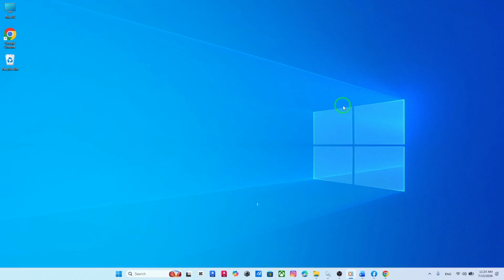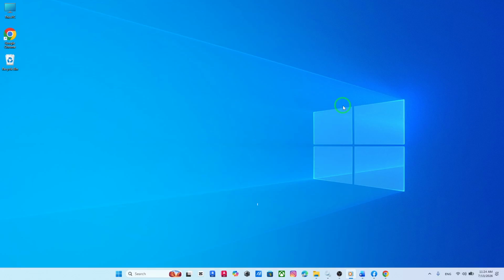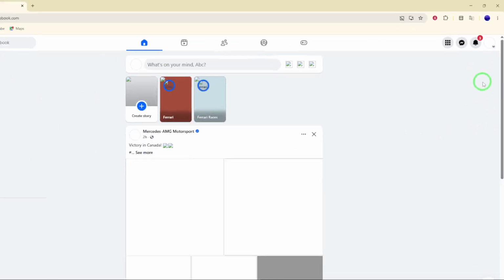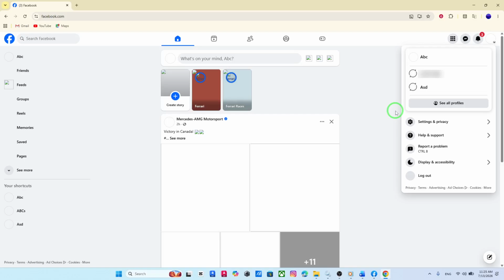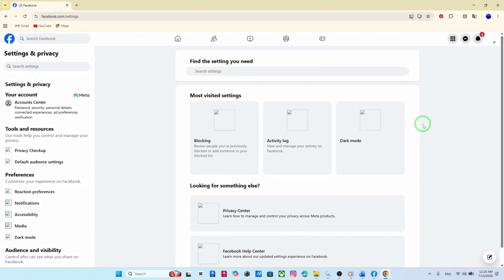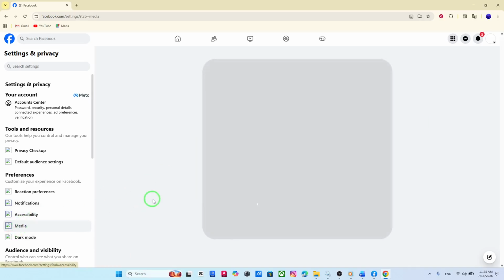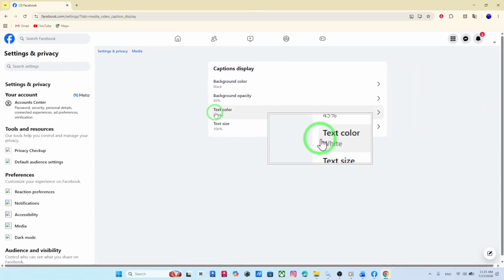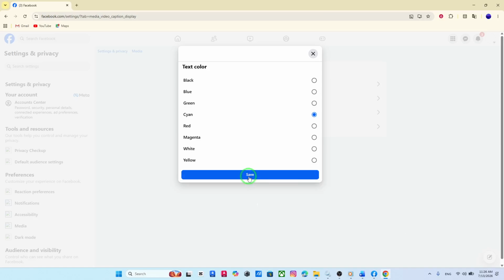How To Change Text Color Of Captions Background On Facebook Web On PC (New Update)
Learn how to change the text color of captions background on Facebook Web using your PC with the latest update. This quick guide will help you customize your caption display settings for better visibility and comfort while watching videos.

1. Open Facebook web

2. Click on your profile photo at the top right corner

3. Enter to Settings and Privacy

4. Enter to Settings

5. Then Media

6. Next to Captions display, change Text Color

7. Click Save changes-
Timeline:
00:00 Start
00:12 How to do it
01:05 End